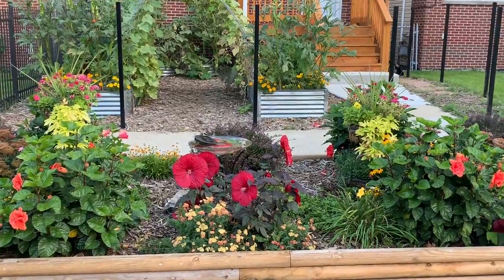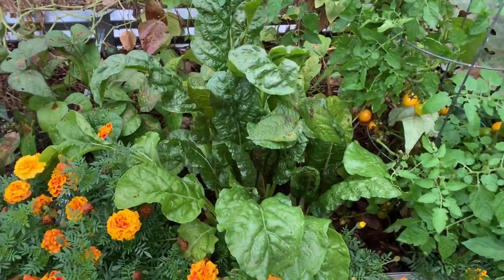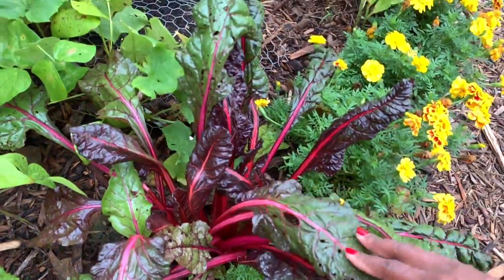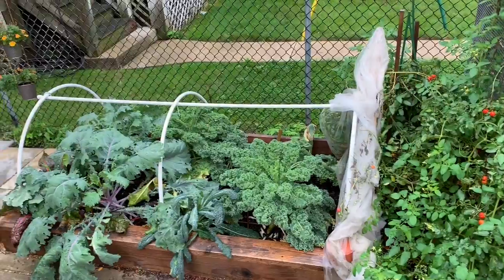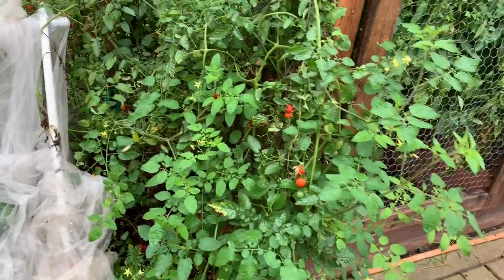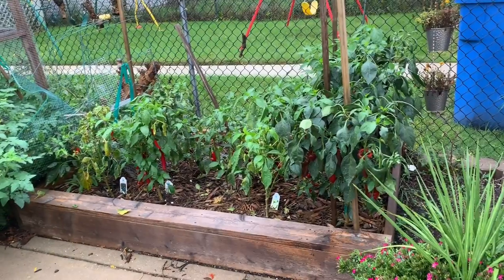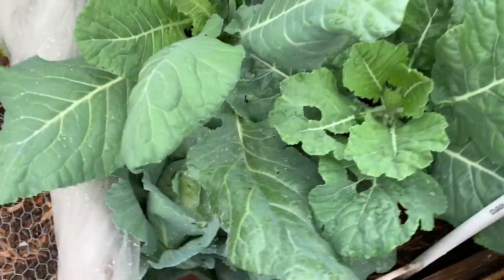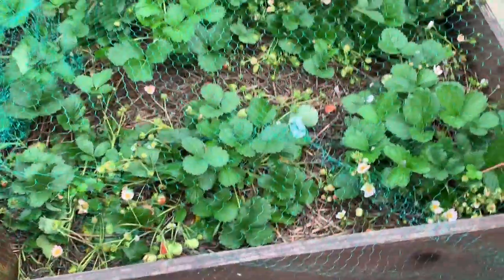First Full Fall Garden Tour | Front Yard Garden and Backyard Garden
Hey there! In this video I take you through MY FIRST FULL GARDEN TOUR!  Let’s see what my 11 raised veggie beds and street side flower bed look like the first week of FALL!

Check us out every week on the Backyard Gardens podcast anywhere you listen to podcasts including:
*Seed Shop:* Visit our seed shop to purchase seeds for your garden!

**8
ORRRRRR go to any podcast APP of your choice and search for “the backyard gardens”